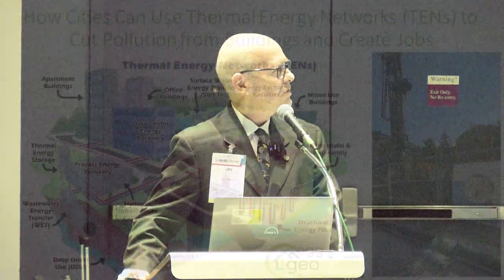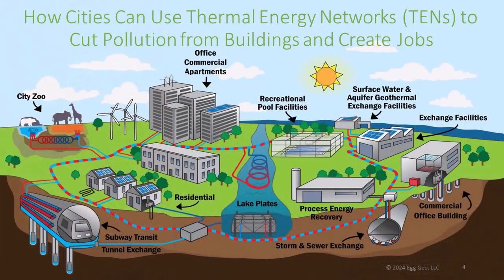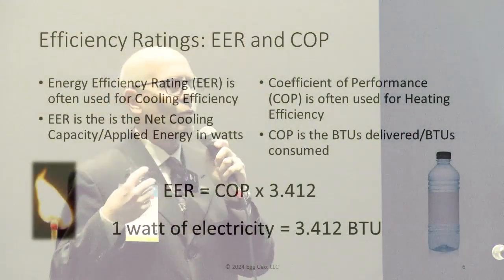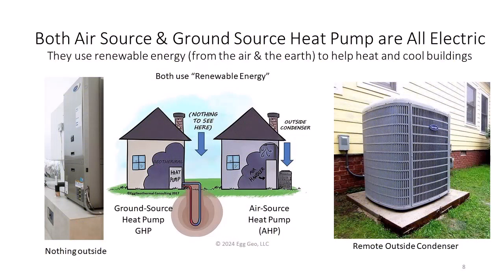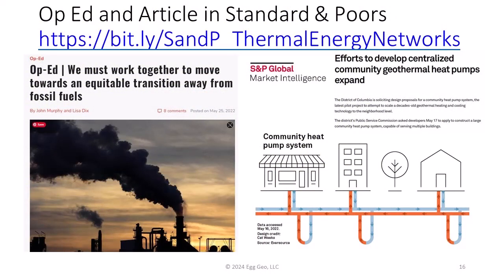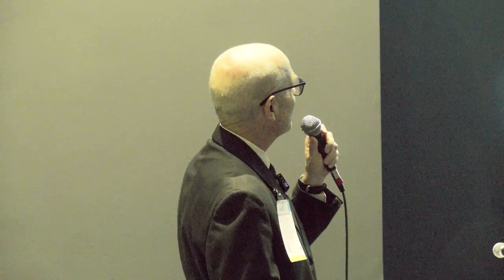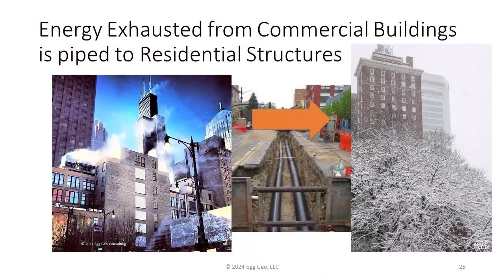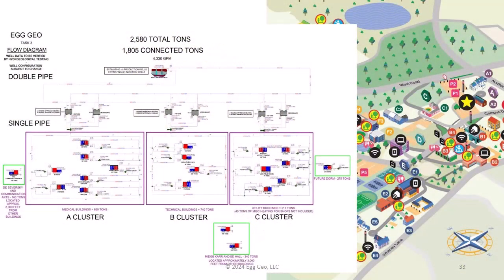How Cities Can Use Thermal Energy Networks (TENs) to Cut Pollution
Presented by, Jay Egg (Egg Geo)

Dive into the transformative potential of Thermal Energy Networks (TENs) in reducing urban pollution in this comprehensive session. Jay Egg will guide attendees through the critical aspects of heat pump technology with clean geothermal systems, emphasizing its significance for modern infrastructure and sustainable building practices. The presentation aims to equip participants with a deep understanding of the technology's impact on health, safety, and industry objectives, alongside strategies to overcome barriers to geothermal adoption. Attendees will be inspired to embrace their role in driving change, armed with the knowledge to effectively implement heat pump and thermal energy network technologies in future projects.